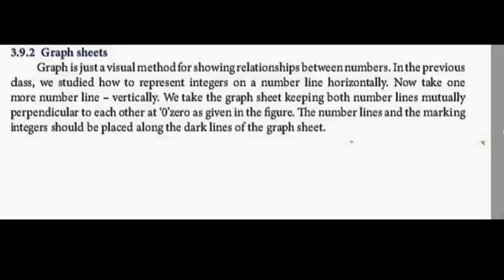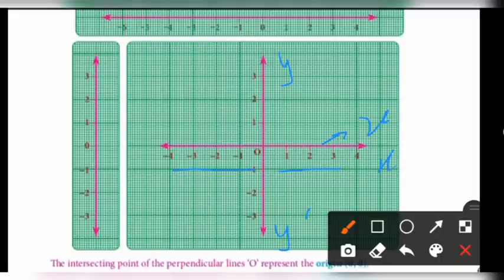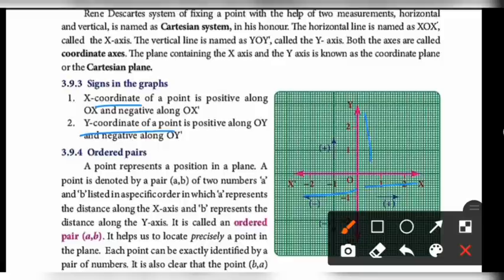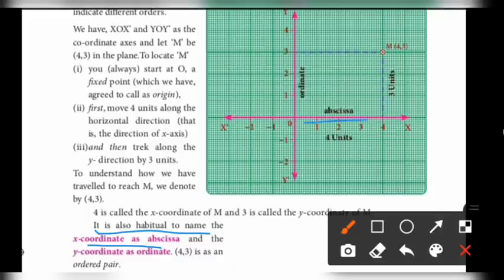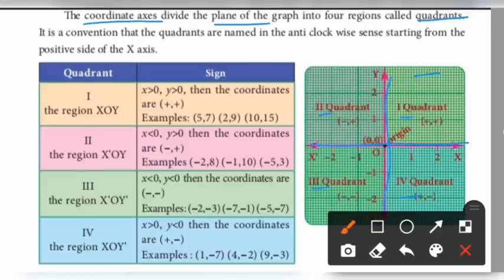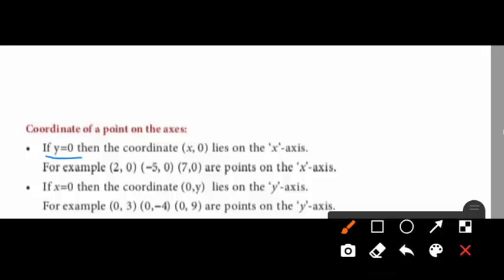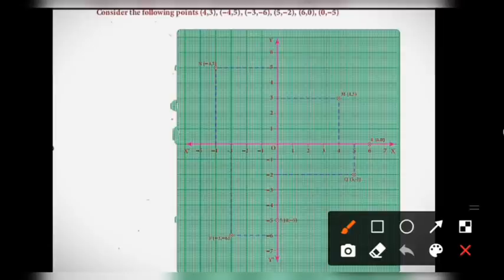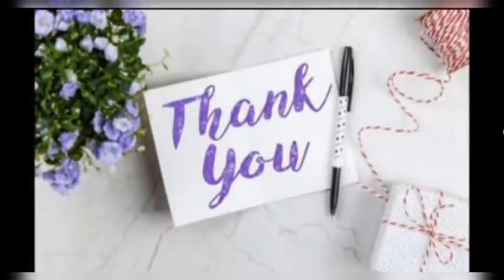IDEAL & ADHARSH GRADE. VI-VIII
CLASS                    :6 to 8
SUBJECT               : Maths
TITLE                      :Graph
SESSION                :10
VIDEO CREDITS    :Deepa S
VERIFIED BY          :Baskaran  D G